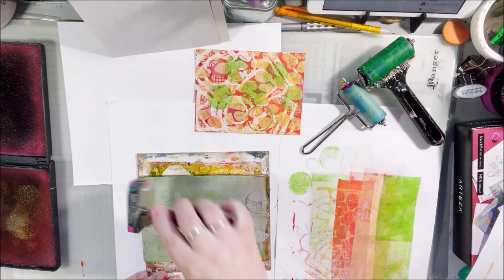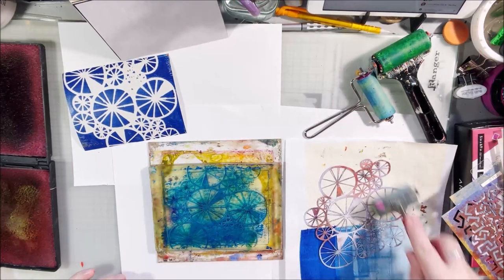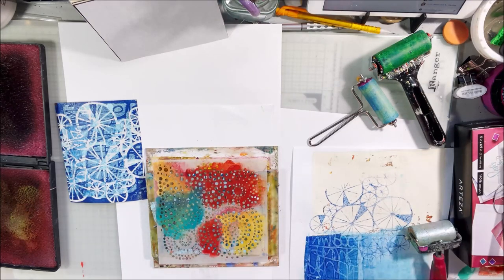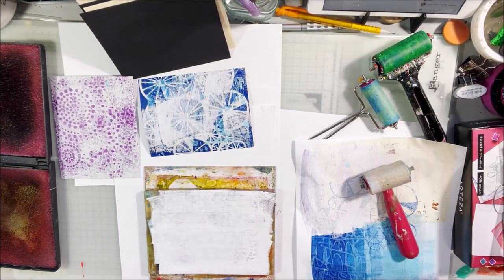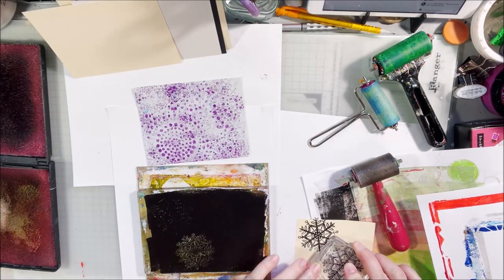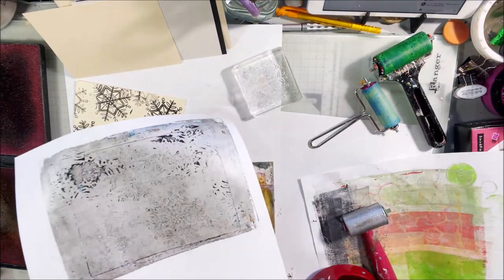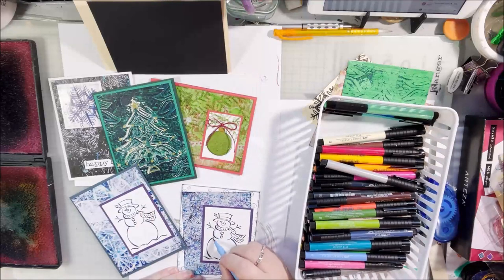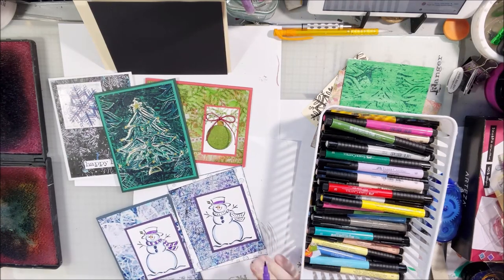Gel Printing with Stamping Winter Holiday Cards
Gel printing and stamping some mixed media Winter holiday greeting cards.

Sign up for our 4 episode livestream class about Mark Making and Stamping in Mixed Media. Starts on November 6th at 10:30 CST in the Facebook group